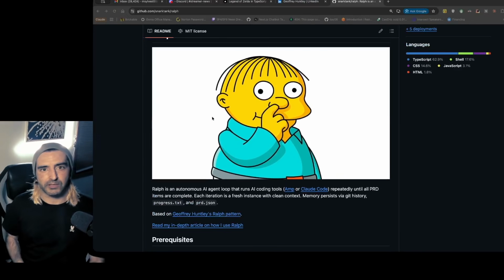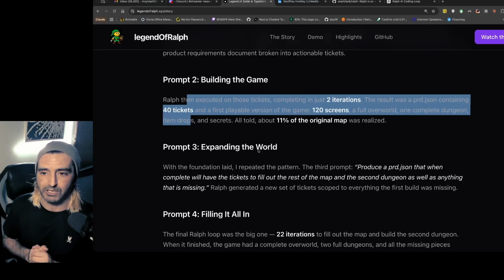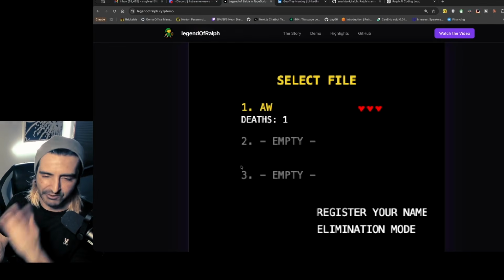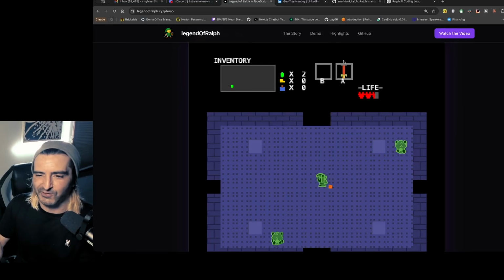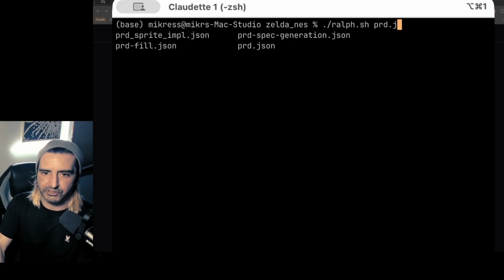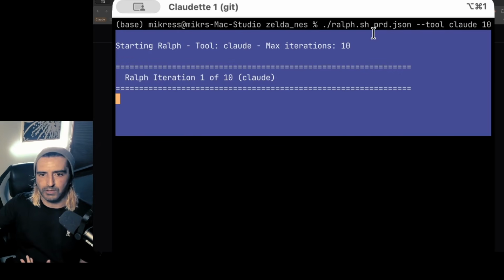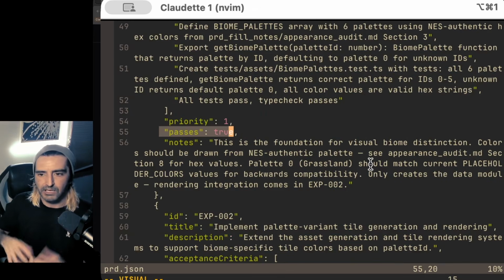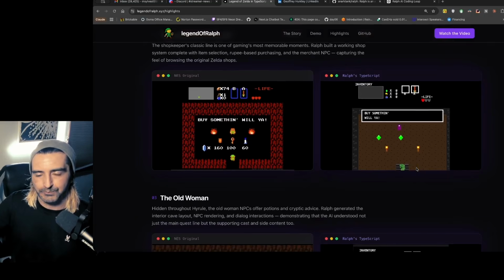Claude Rebuilt NES Zelda With Ralph Loops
I tried to recreate the original Legend of Zelda for NES using no coding, no manual implementation, and no direct control over the codebase. 🤯

Instead, I used Claude Code running Ralph — an agentic coding loop — and prompted it just four times. 🤖

Each prompt initiated a Ralph loop that generated a full product requirements document and then executed on its own tickets, writing the entire game architecture, logic, and systems in TypeScript. ⚙️

The result: a fully playable browser-based Zelda clone with an overworld, combat, items, secrets, and dungeons. 🗡️🛡️

Not a perfect 1:1 recreation — but unmistakably Zelda. 🎮

This experiment pushes at a deeper question:

How far can autonomous agentic loops go in rebuilding complex software from scratch? 🧠

Play the game:
legendofralph.xyz 🌐

Experiment summary:

• 4 prompts ✍️
• Under 70 total iterations 🔄
• 120+ screens generated 🗺️
• 2 playable dungeons 🏰
• 100% of game logic written by agentic loops 🤖

No manual coding. No step-by-step implementation. Just prompts and autonomous execution. ⚡

Built with:

• TypeScript 💠
• Browser-based rendering 🌐
• Claude Code 🤖
• Ralph agentic loops 🔁

Sprites sourced from Oracle of Seasons PopTracker pack and manually integrated for visual correctness. 🎨